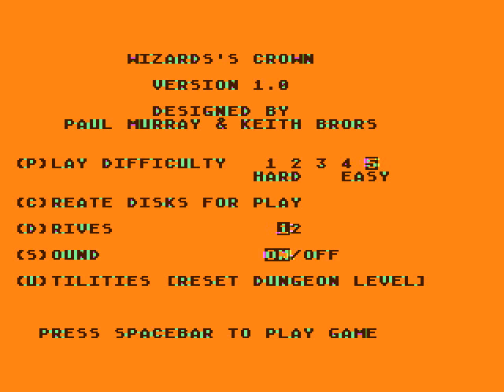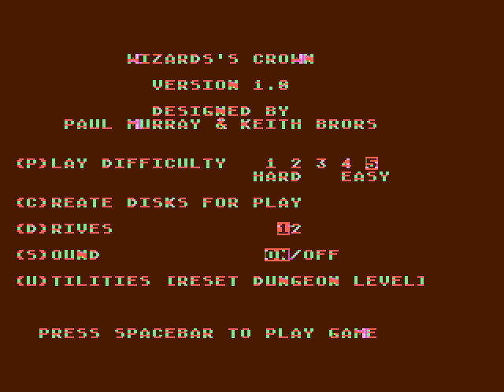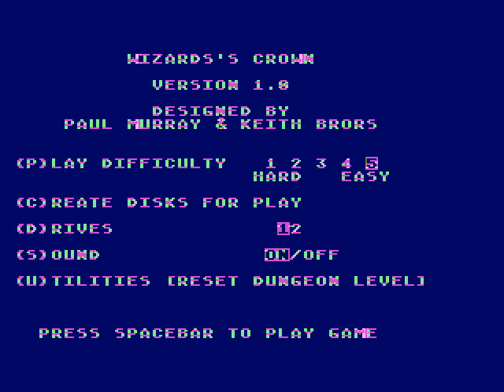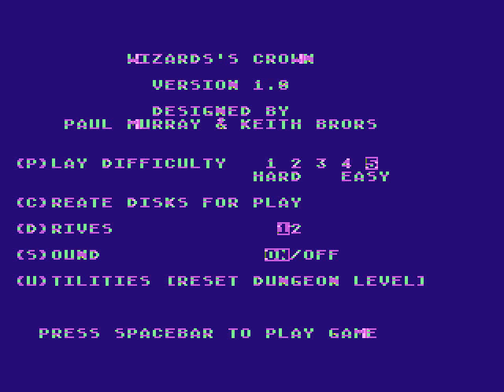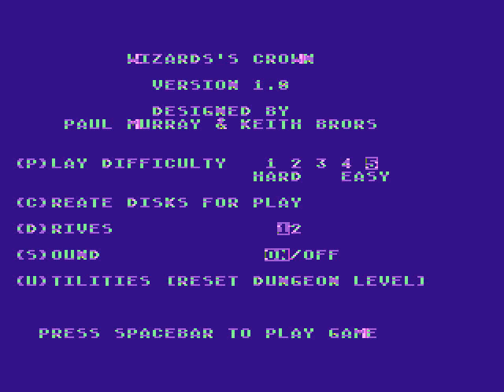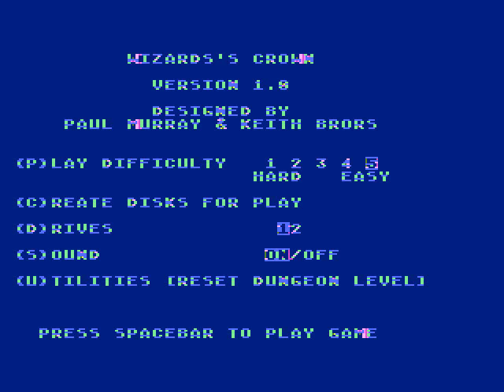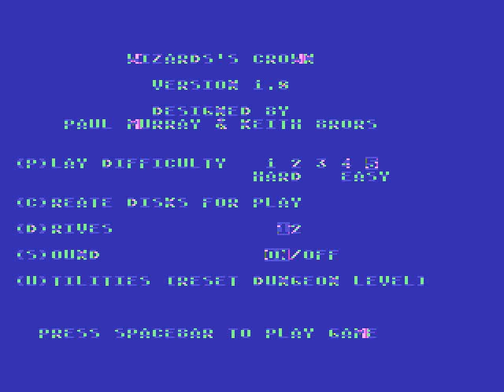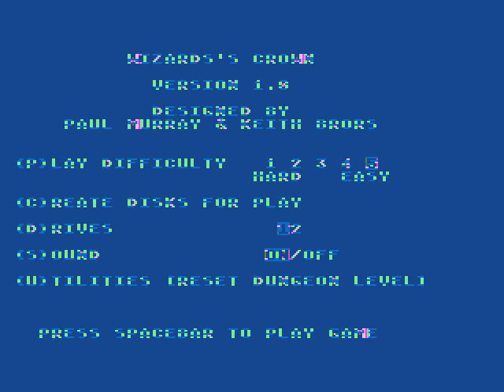Wizard's Crown - Overview Part 2 of 6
General overview and explanation on the Atari version of SSI's 8-bit role playing game Wizard's Crown(Part 2 of 6)